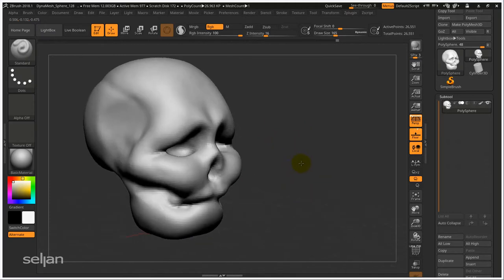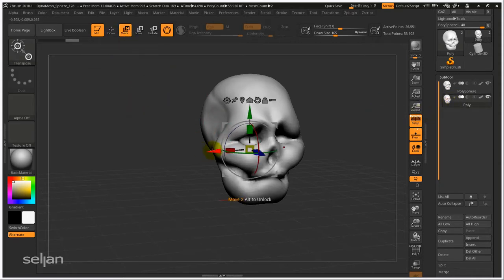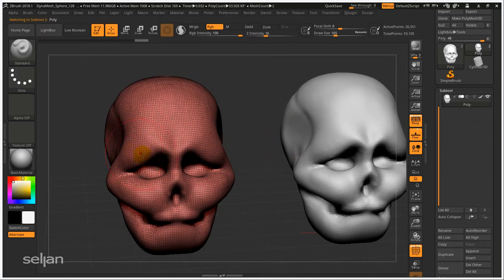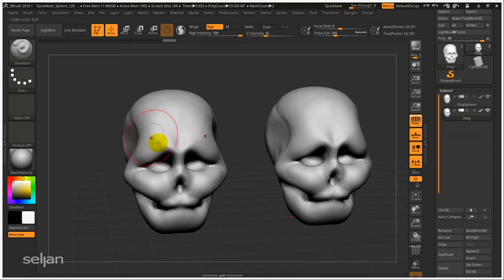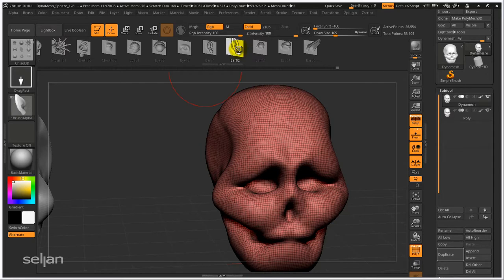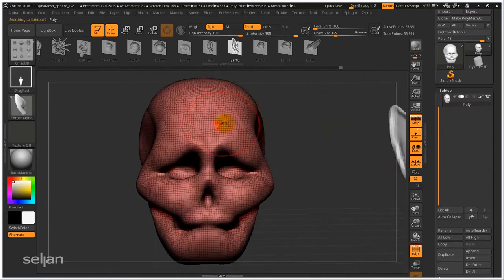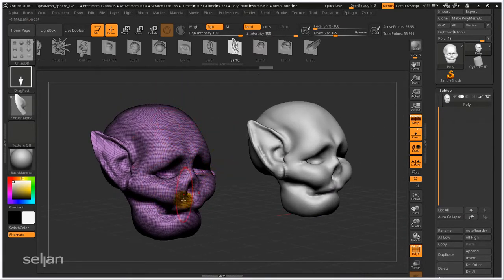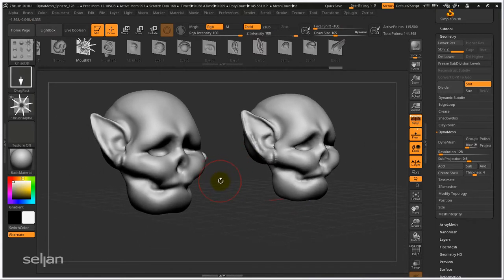ZBrush | 006 | Dynamesh-Polymesh Comparison